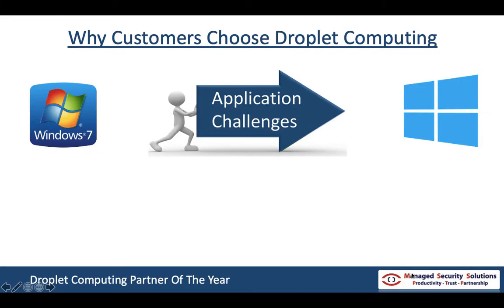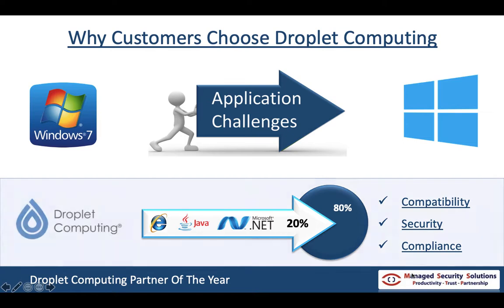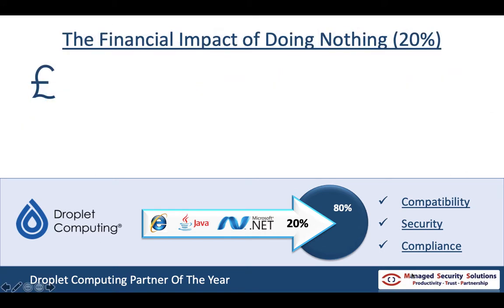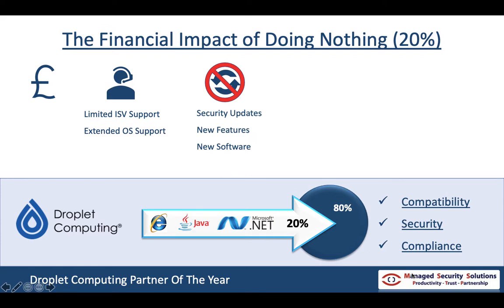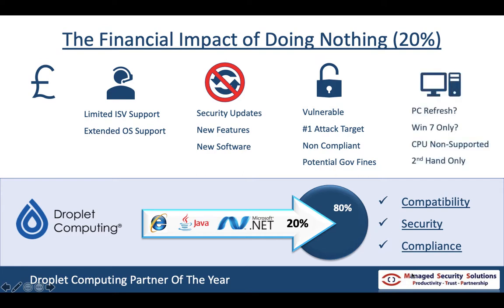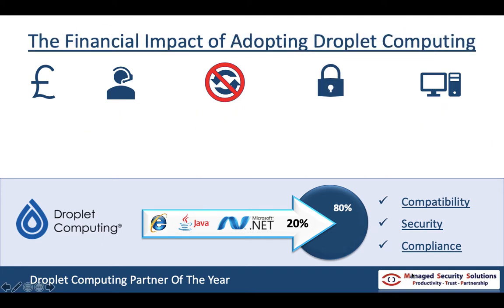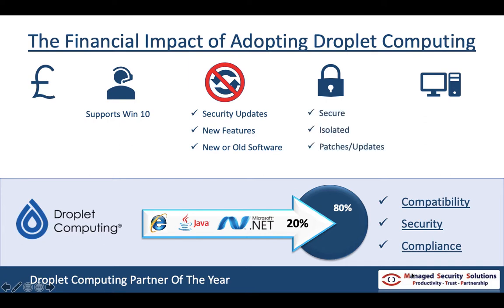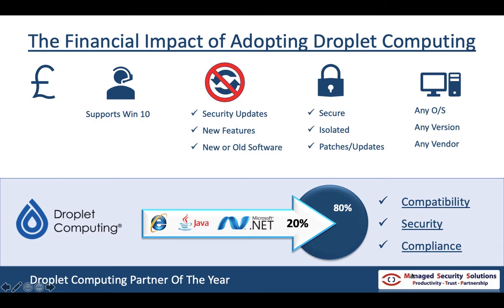The Cost of Doing Nothing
Many organisations still remain on Win7 due to software compatibility challenges. This video focuses on the costs associated with doing nothing and keeping the status quo and also highlights how DropletComputing addresses this.